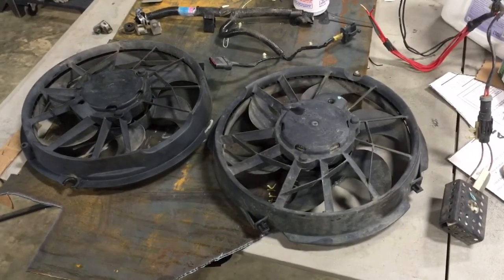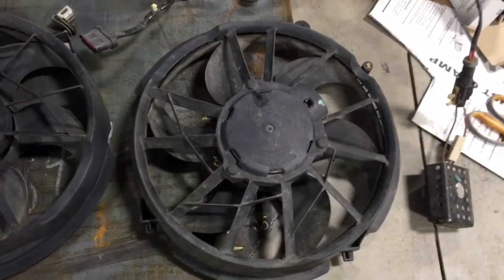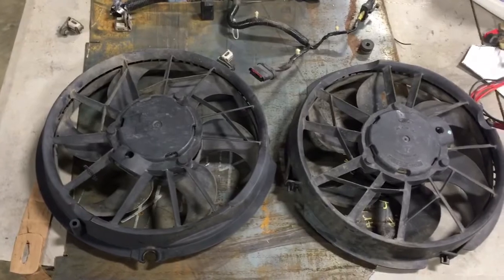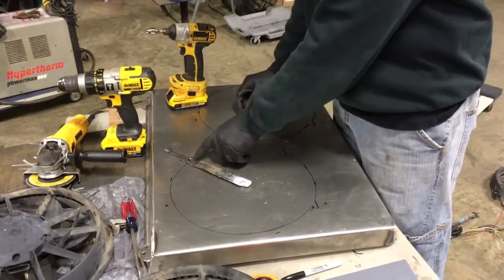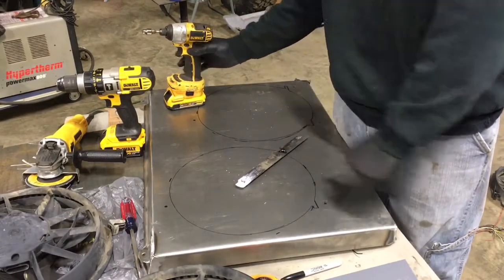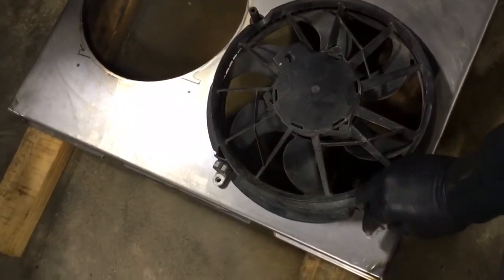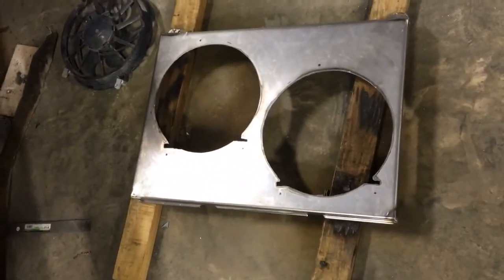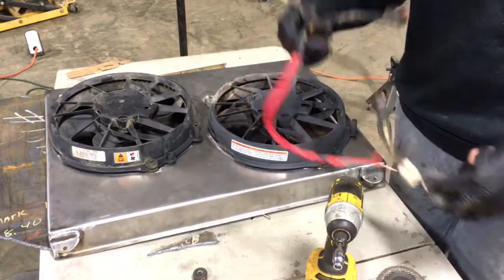1980 LS K5 E-Fans pt.1 Shroud Build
This video will tell you guys where I got my fans, what I got them out of and what I'm doing for a shroud. First thing I did was take tons of measurements. Then, had a local sheet metal shop build up the main shroud box out of 18ga sheet steel. Then I made up some tabs and welded on and the video picks up the rest. Got the fans out of a 1999 Ford Taurus with 158k or so miles.